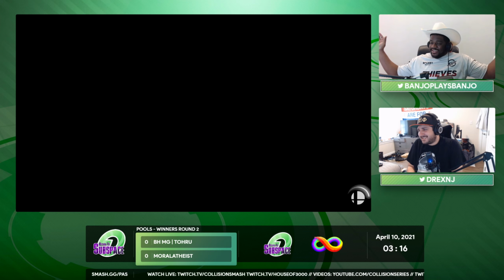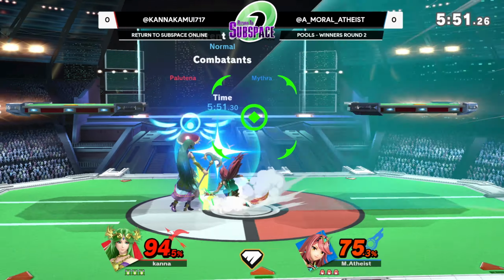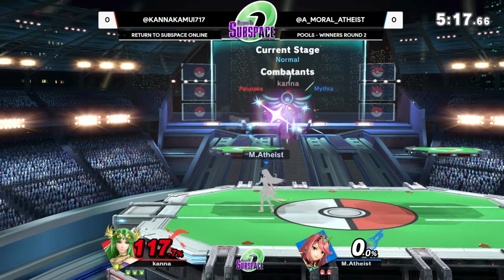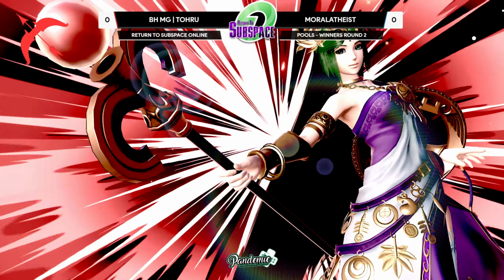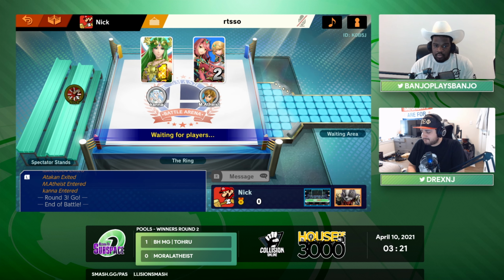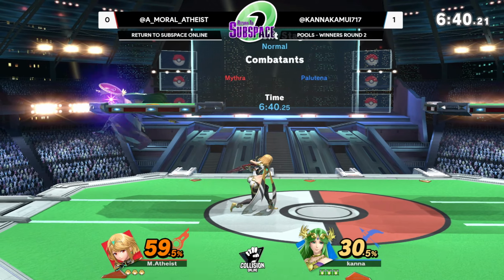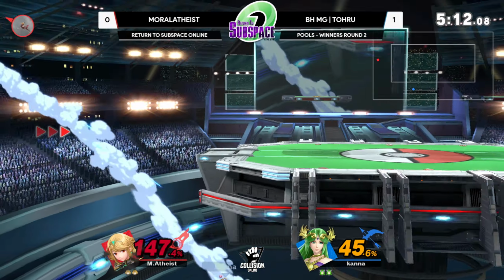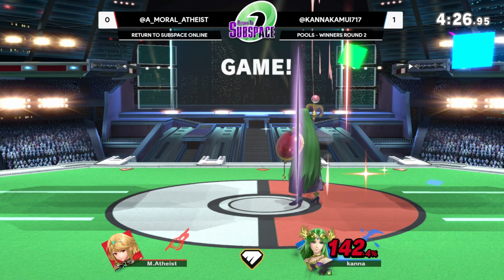RTSSO - MoralAtheist (Pyra Mythra) vs BH MG Tohru (Palutena) - Pools - Winners Round 2